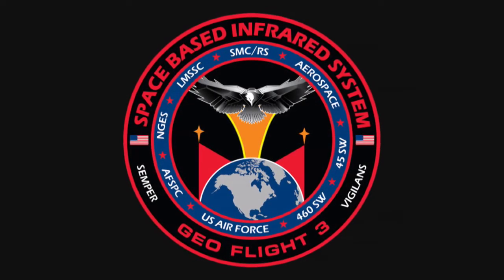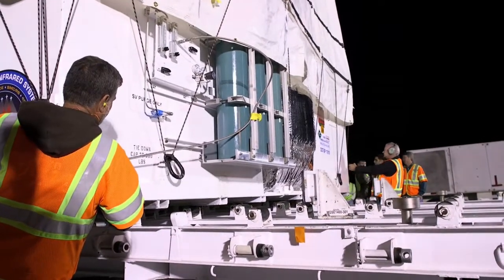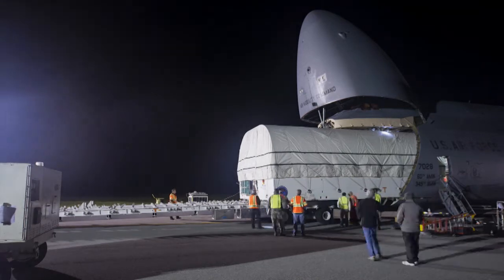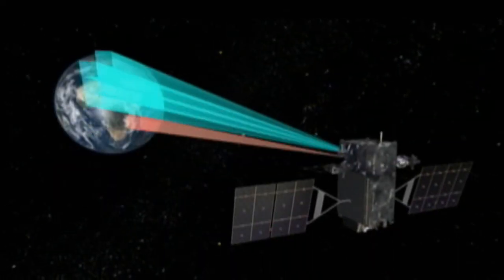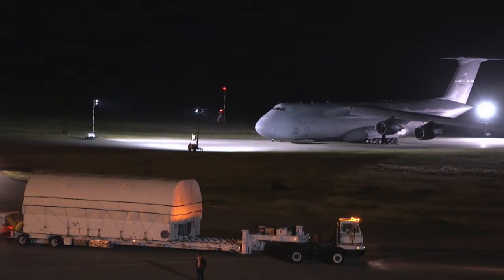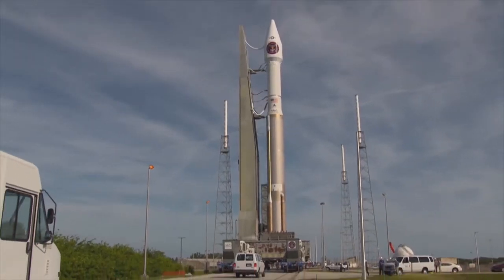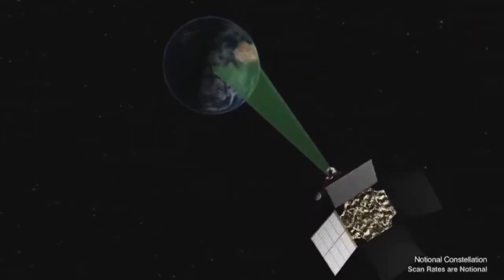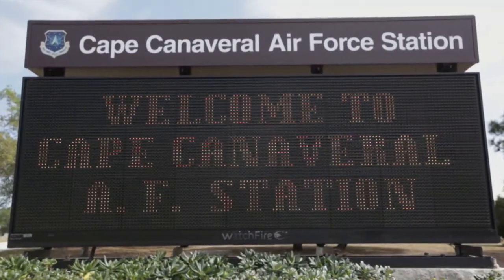SBIRS GEO Flight 4 Delivery Ready for January Launch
The U.S. Air Force’s Space Based Infrared System (SBIRS) program completed a major milestone successfully delivering the Geosynchronous Earth Orbit (GEO) satellite Flight 4 to Cape Canaveral Air Force Station, Florida.